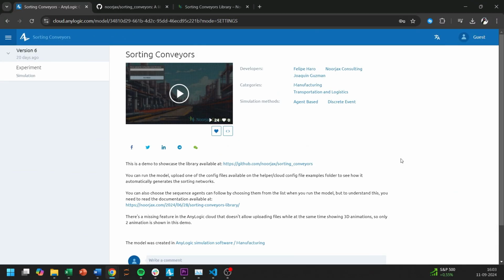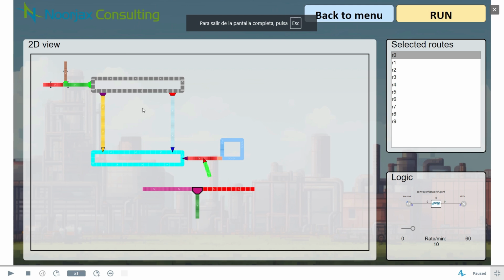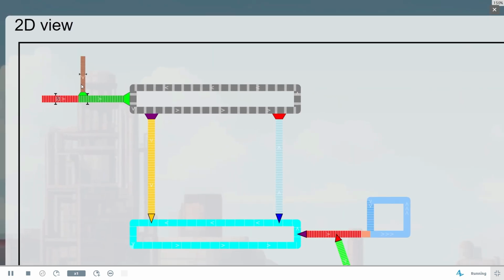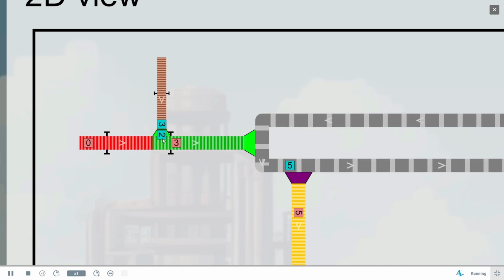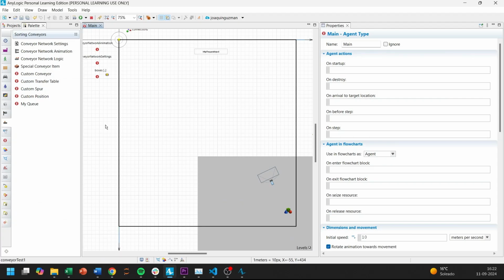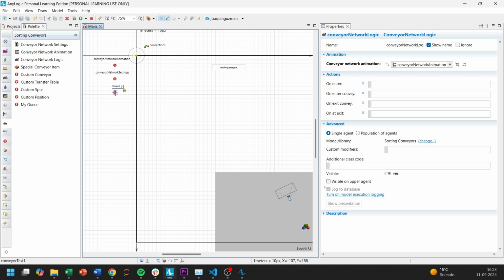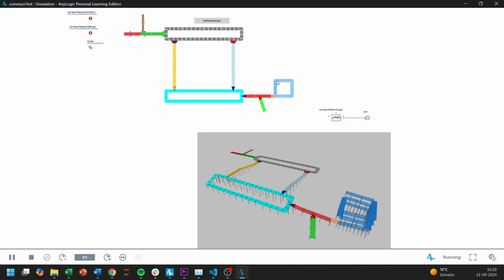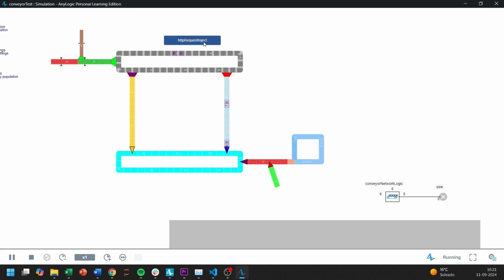Demo of Sorting Conveyor Library for AnyLogic